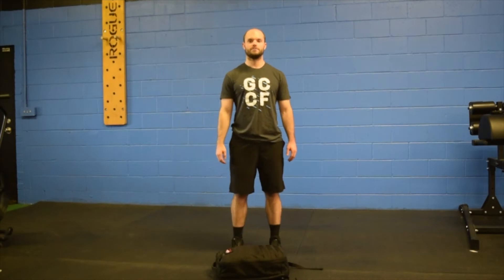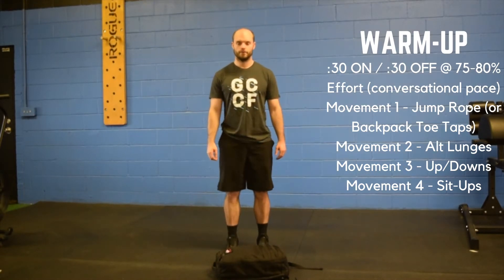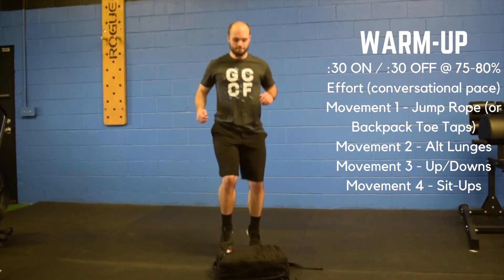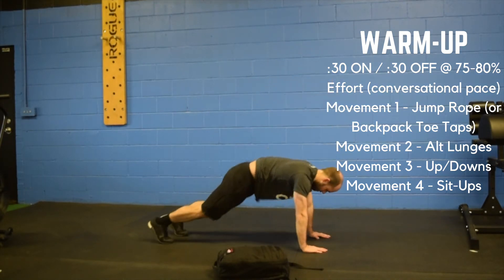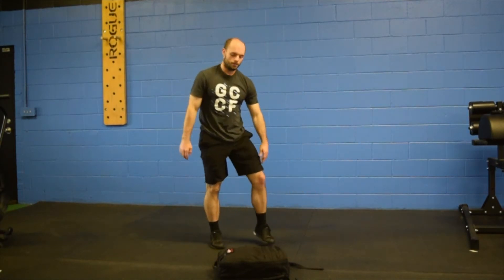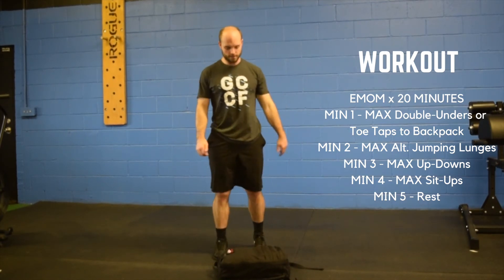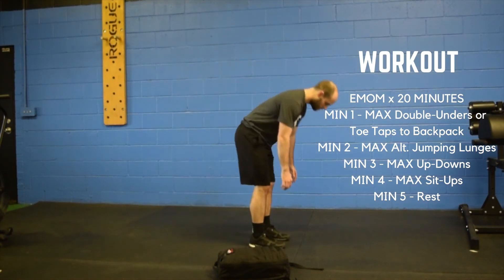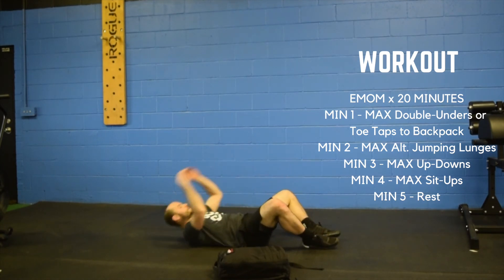GC30 Home 4 10 20